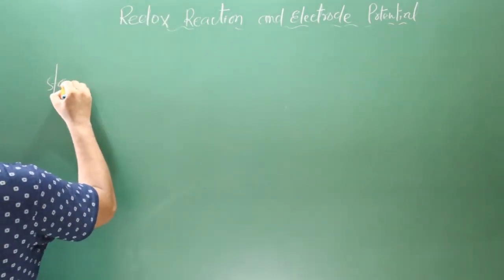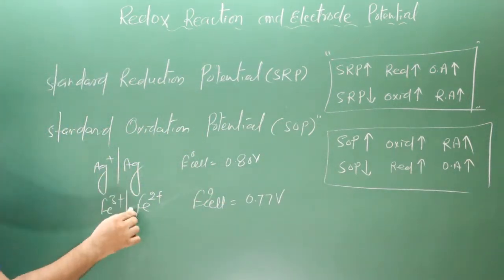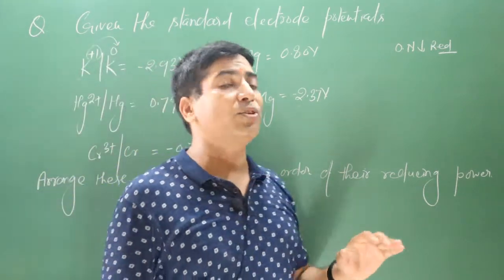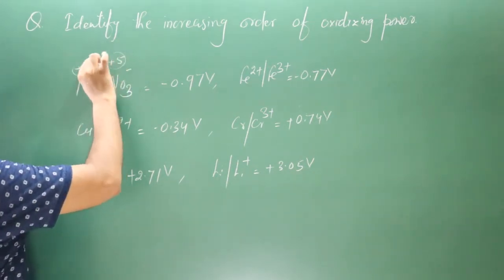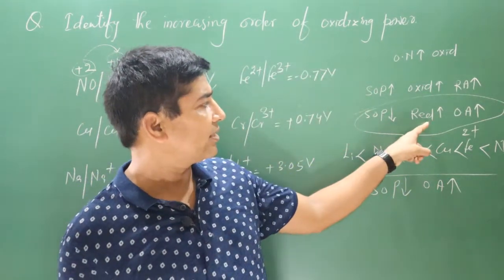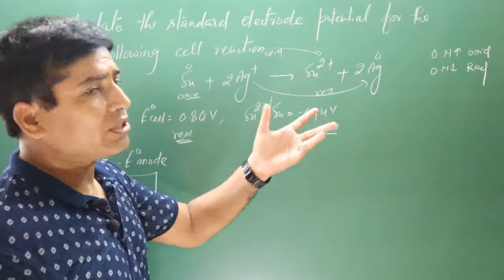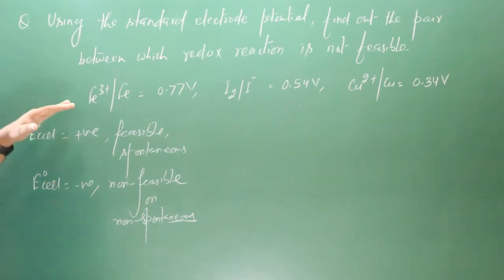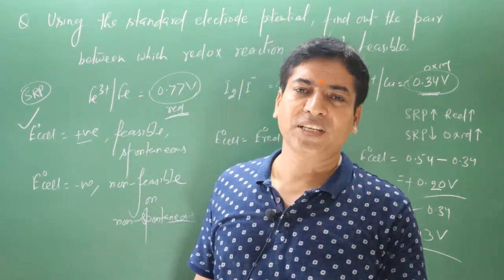Redox reaction | electrode process | standard electrode potential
# redox reaction # electrode potential # standard electrode potential #  standard oxidation potential # standard reduction potential # electrochemistry # oxidation # reduction # calculating standard electrode potential

The video explain about how to identify oxidation and reduction reaction by using standard electrode potential and how to calculate standard electrode potential.